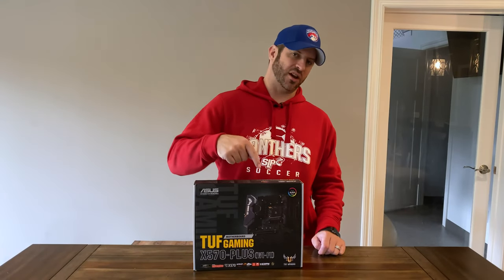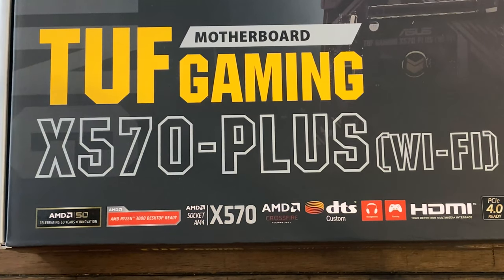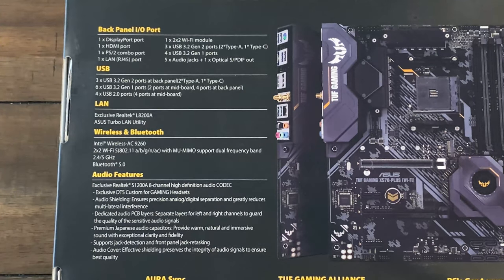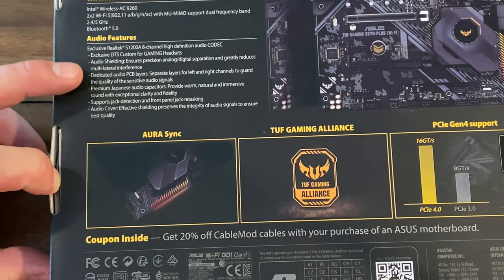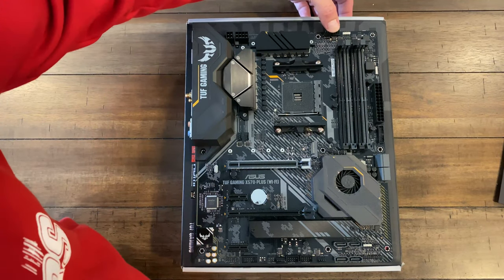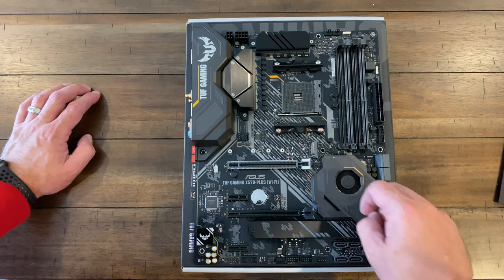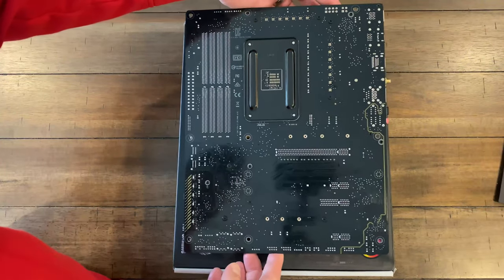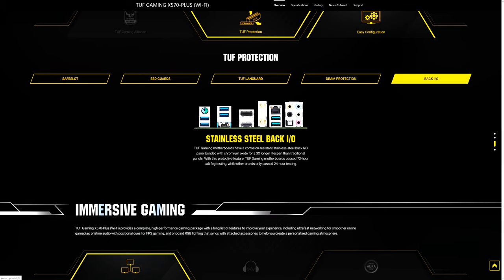A great value for X570! Asus TUF Gaming X570 Plus Unboxing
Opening up the Asus TUF x570 motherboard.  for the price, this is probably one of the better x570 boards.

Asus TUF Gaming X570 Plus Wi-Fi
Ryzen 5 3600
Corsair Vengeance PRO RGB